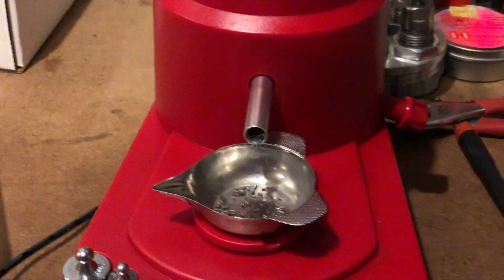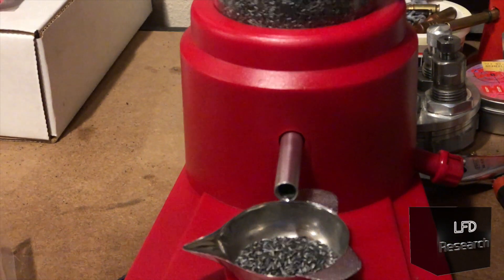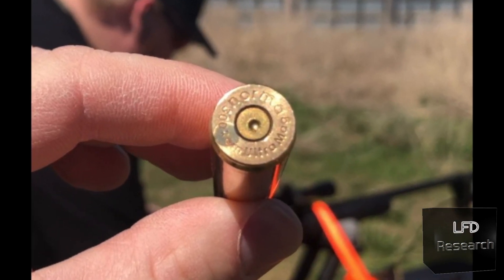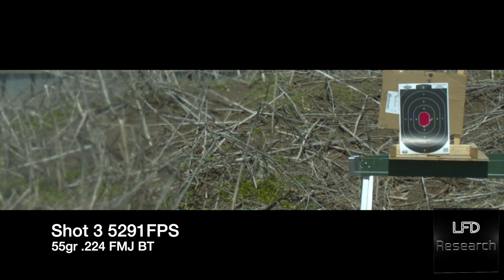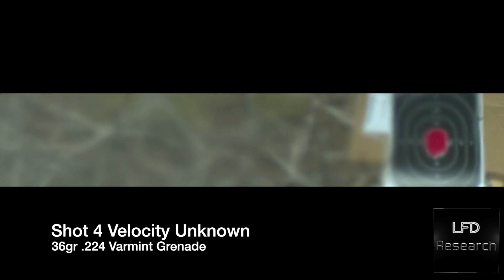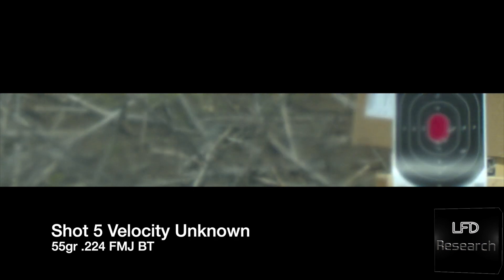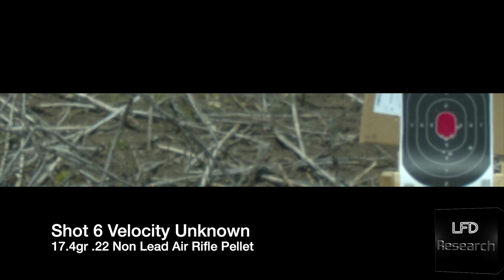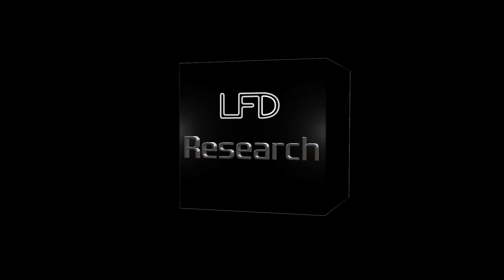1 Mile Per Second!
We take some time to see if we can push an object past 1 mile per second aka 5280fps or 1609m/s. As it turns out we can and we are even came right to the edge of mach 5. Based on the atmospheric readings at the time we were about 10fps slow.